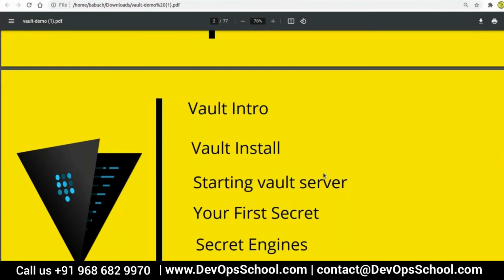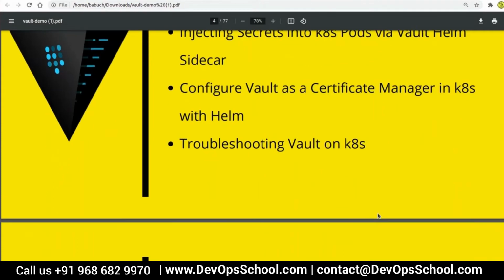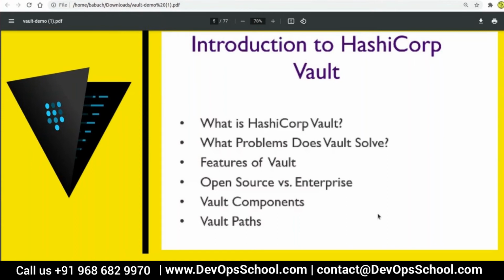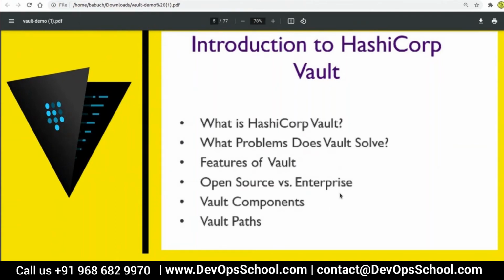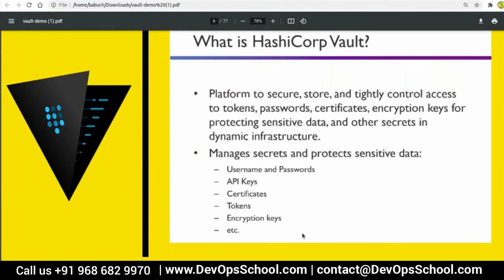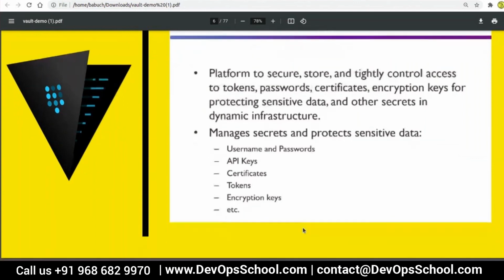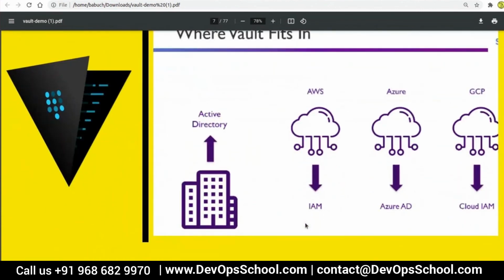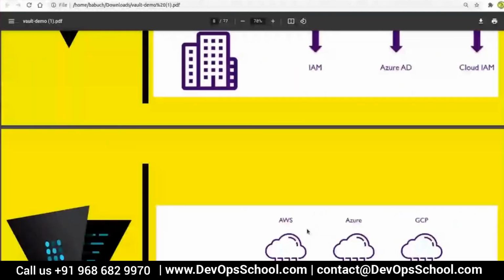Hashicorp Vault Tutorial-2021 | Part 01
👉 Overview of Vault's features and benefits.
👉 Discussion on Vault deployment options and architecture.
👉 Presentation on Vault's authentication methods, including token-based, LDAP, and OIDC.
👉 Deep dive into Vault's secret management, including secrets engines and dynamic secrets.
👉 Demo of Vault's encryption capabilities and data protection features.
👉 Discussion on Vault's auditing and logging capabilities for compliance.
👉 Presentation on Vault's integration with cloud platforms and popular DevOps tools.
👉 Review of Vault's high availability and disaster recovery strategies.
👉 Q&A session on Vault's security best practices and mitigating risks.
👉 Presentation on Vault's access control and policies for fine-grained authorization.
👉 Discussion on Vault's dynamic secrets for databases, cloud services, and other systems.
👉 Demo of Vault's secrets rotation and expiration features for enhanced security.
👉 Presentation on Vault's backup and restore procedures for data protection.
👉 Discussion on Vault's scalability and performance considerations for large deployments.
👉 Review of Vault's monitoring and alerting capabilities for operational visibility.
👉 Presentation on Vault's API and CLI for automation and integration with CI/CD pipelines.
👉 Case study on a successful Vault implementation and lessons learned.

Top 10 Certifications in the world
1. DevOps Certified Professionals (DCP)

2. Site Reliability Engineering Certified Professionals (SRECP)

3. DevSecOps Certified Professionals (DSOCP)

4. Master in DevOps Engineering (MDE)

5. Kubernetes Certified Administrator & Developer (KCAD)

6. GitOps Certified Professional (GOCP)

7. Master in Observability Engineering (MOE)

8. MLOps Certified

9. DataOps Certified Professional (DOCP)

10. AiOps Certified Professional (AIOCP)